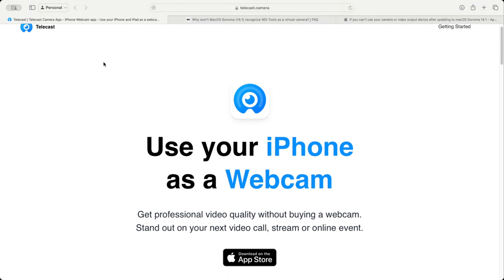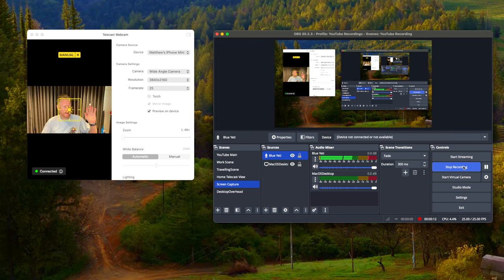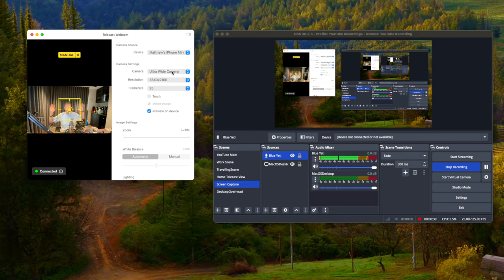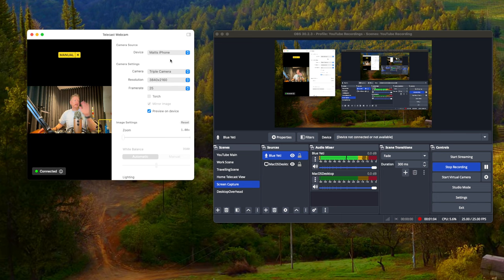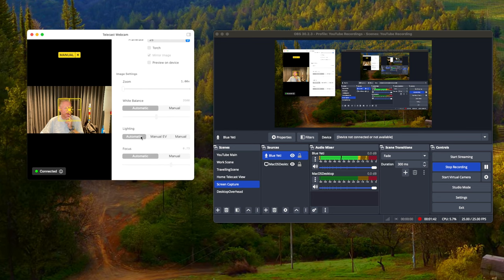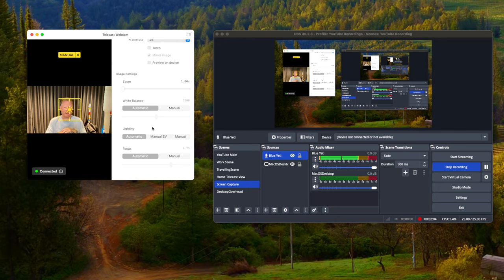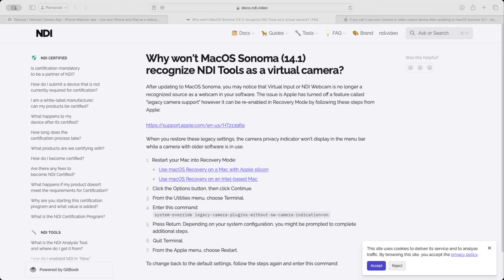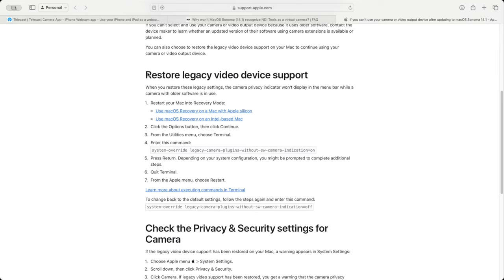Getting 4K brilliant video with an Apple iPhone, Telecast and OBS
This is how I fixed the problem getting a 4k video feed from my iPhone into OBS via Telecast to record brilliant video for uploading to my YouTube channel. The problem is that macOS Sonoma discontinued "Legacy Video Support", so many older apps, or custom ones anyway could not be found as a source, this is my fix.